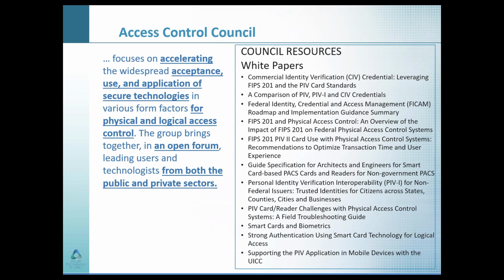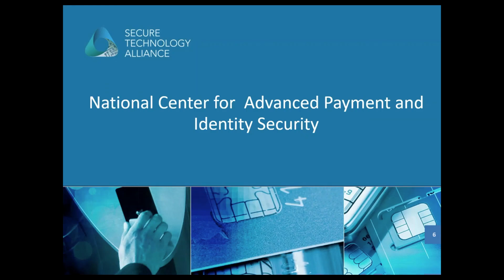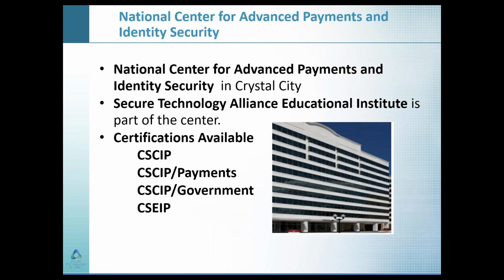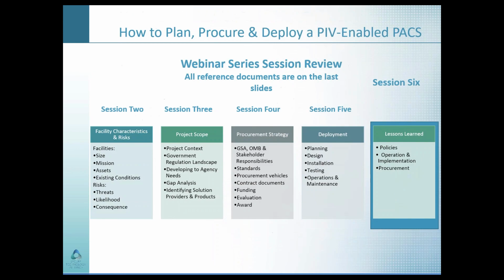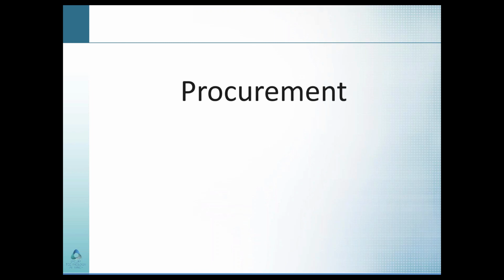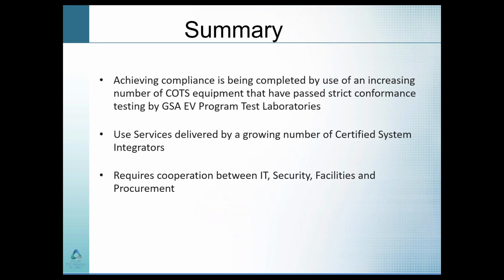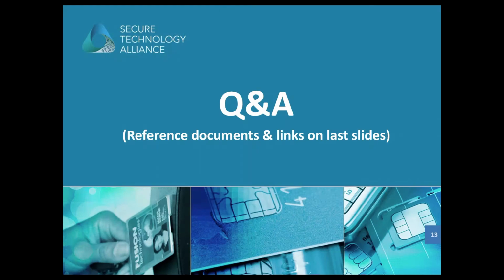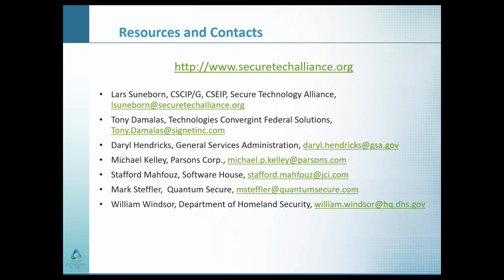How to Plan, Procure and Deploy a PIV Enabled Physical Access Control System Part 6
Use Cases and Lessons Learned

The Secure Technology Alliance Educational Institute and Access Control Council held a six-part webinar series on how to plan, procure and implement PIV-enabled physical access control systems (PACS) for government facilities. The series was created for systems engineers, facility managers, physical security personnel, and other government facilities’ stakeholders.